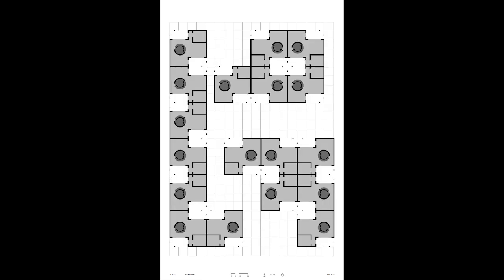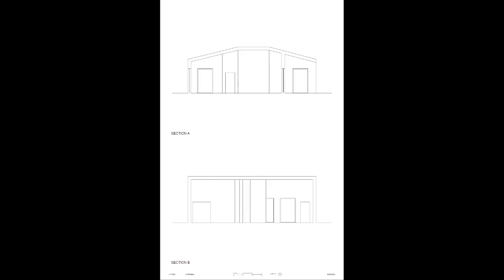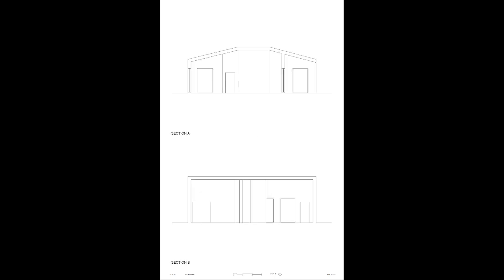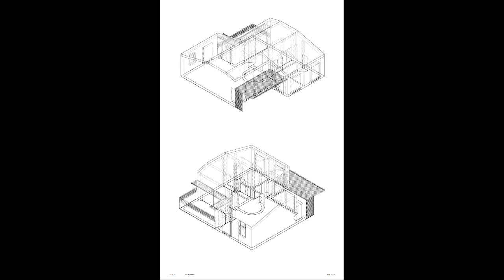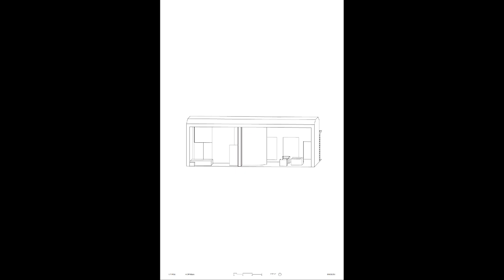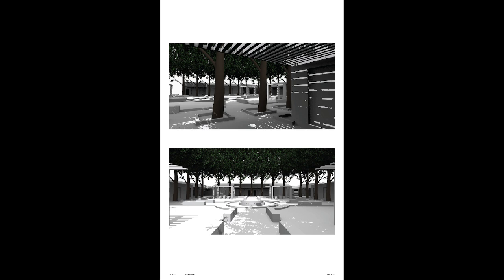The Hive - Neighborhood Design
Do you want to be my neighbor?